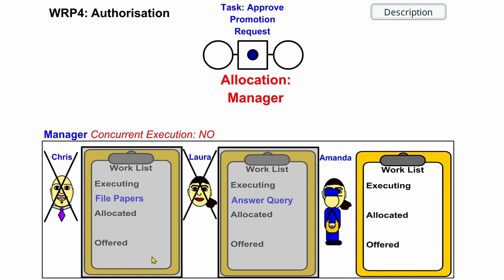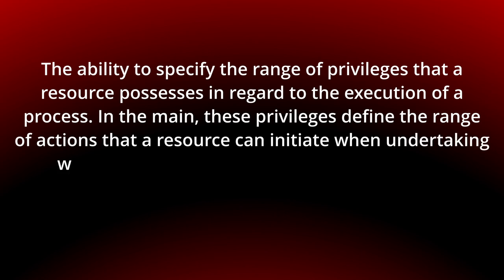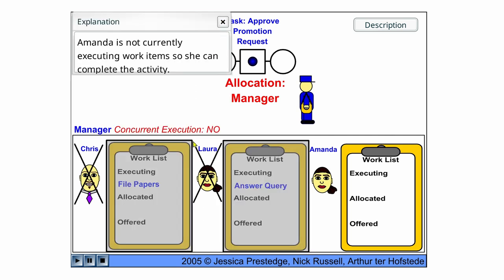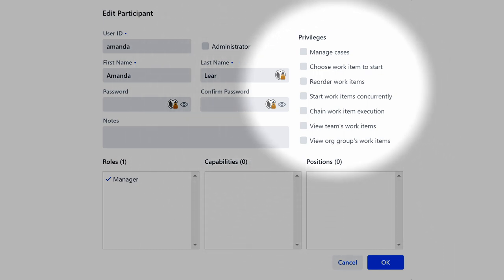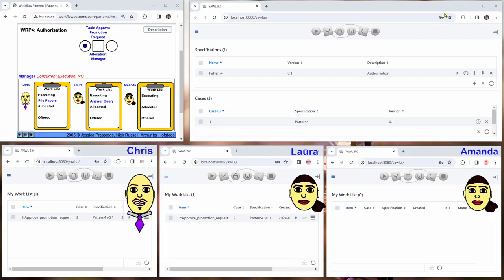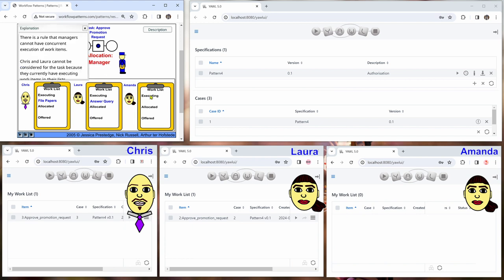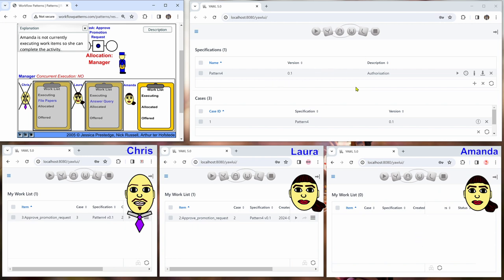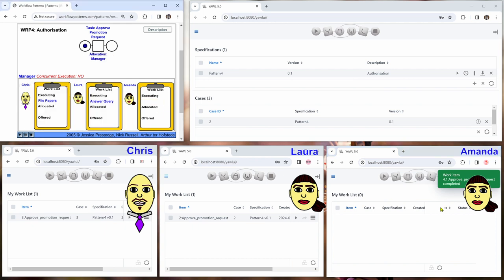Authorisation Workflow Pattern in YAWL BPMS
Who needs authorisation? The video explains authorization in YAWL, focusing on the privileges that resources have when executing tasks within a process. It demonstrates how managers with no current executing work items can approve promotion requests, showcasing the allocation strategy called Shortest Queue. The presenter discusses potential enhancements to YAWL's allocation strategies, highlighting the flexibility for developers to plug in new allocators.

00:00 Introduction
00:15 Authorisation Pattern
01:22 Authorisation in YAWL
03:39 Conclusion